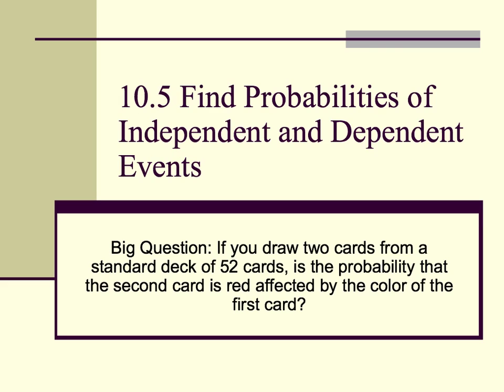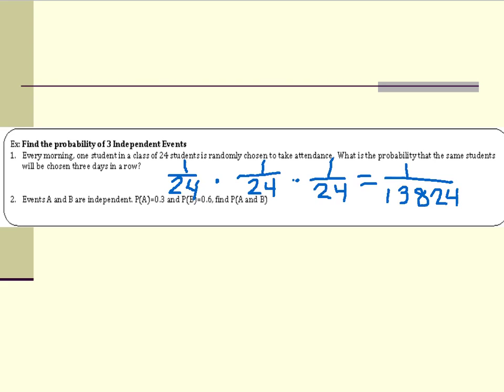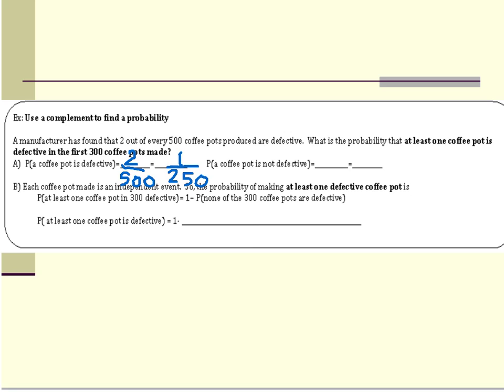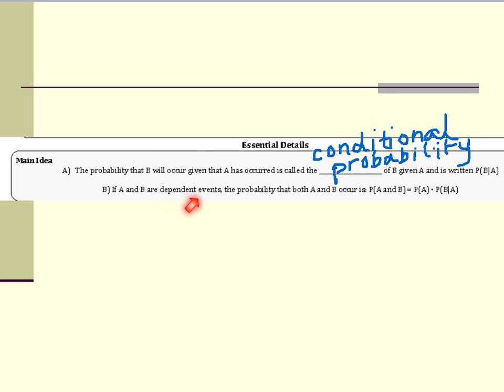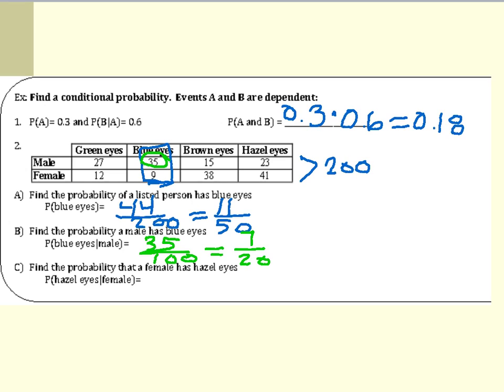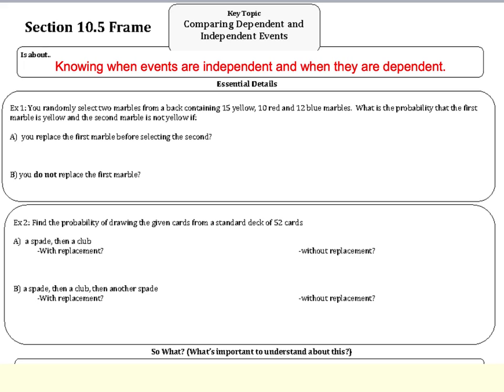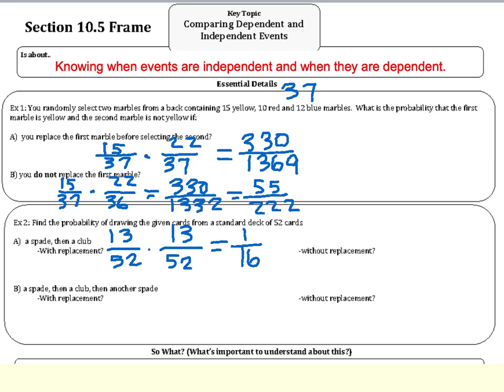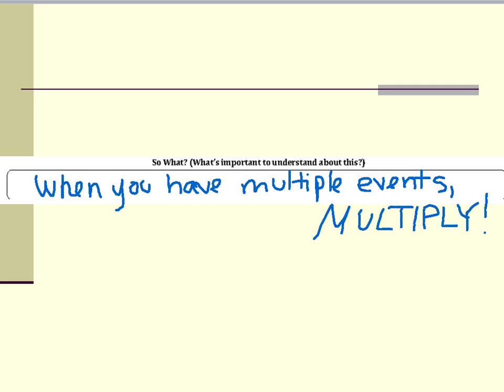10.5 Find Probabilities of Independent and Dependent Events.mp4